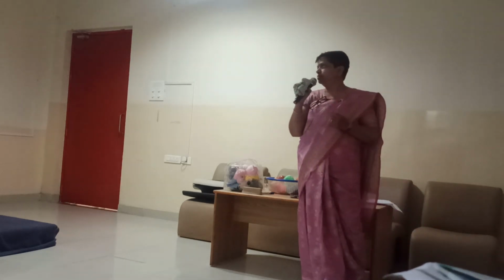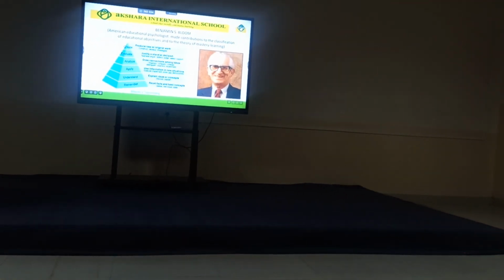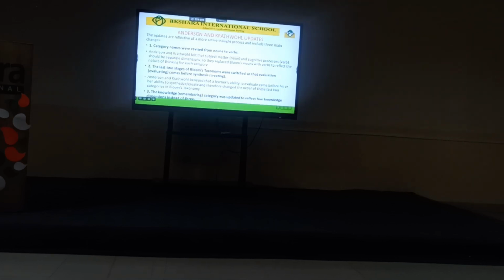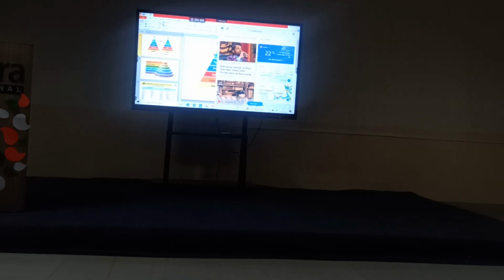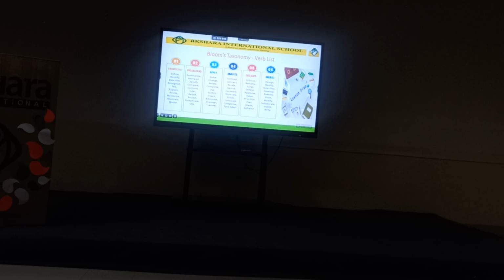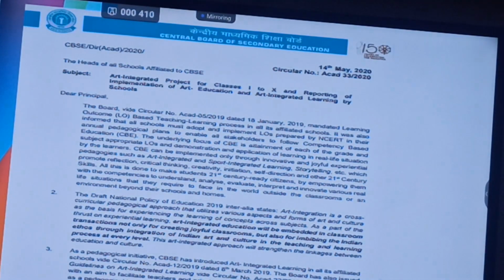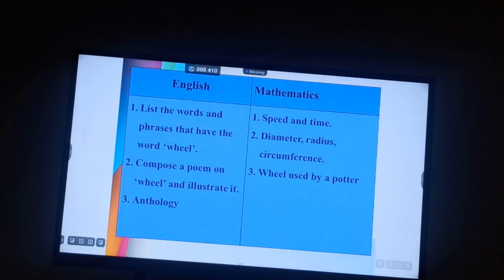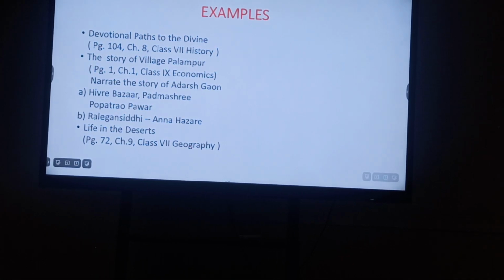Different pedagogies part 2